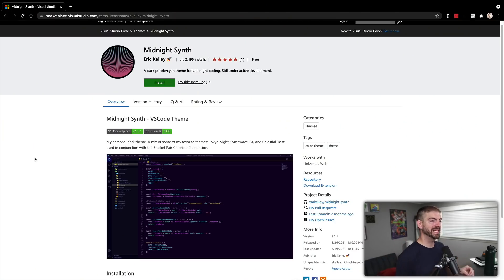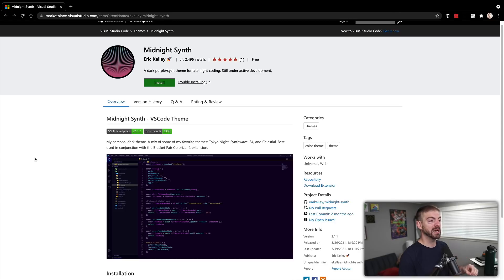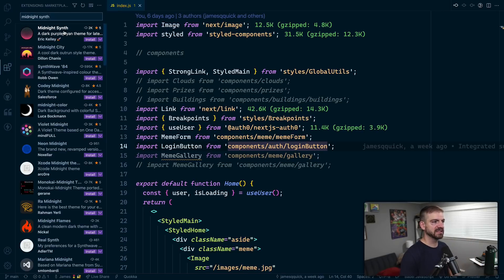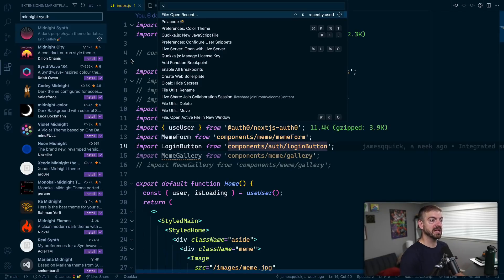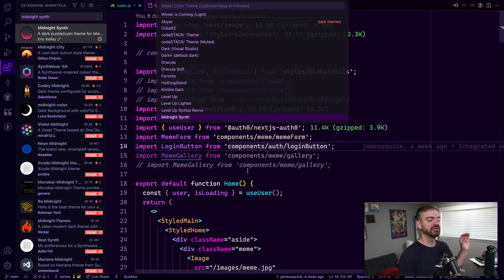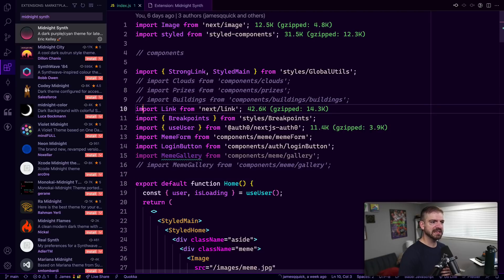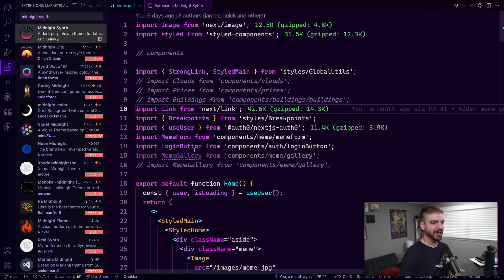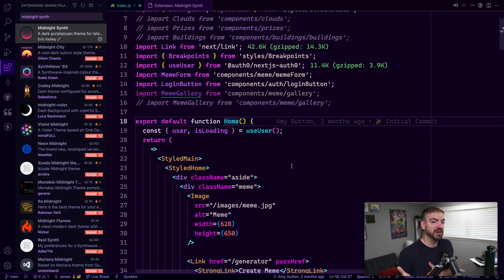New VS Code Theme You HAVE NEVER Heard Of!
There's a brand new theme for VS Code that you HAVE to check out. It's got some serious party vibes and it one of my new favorites!